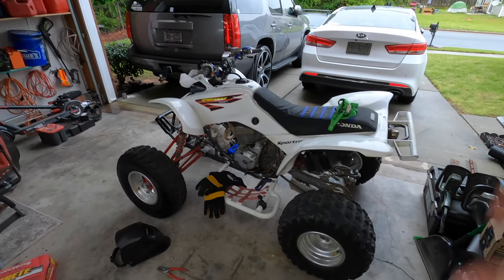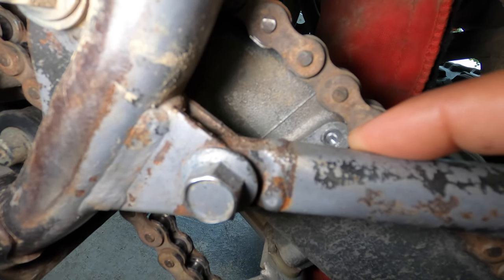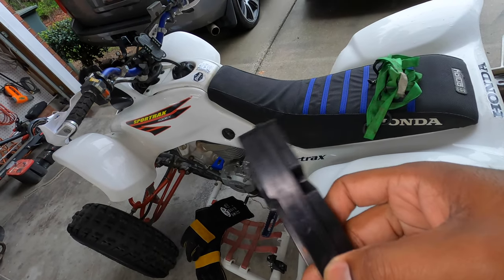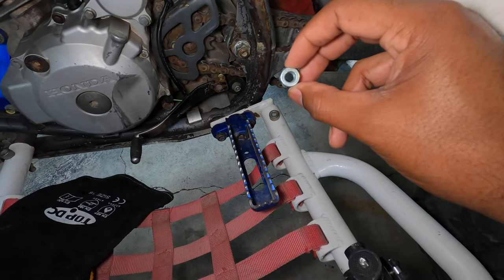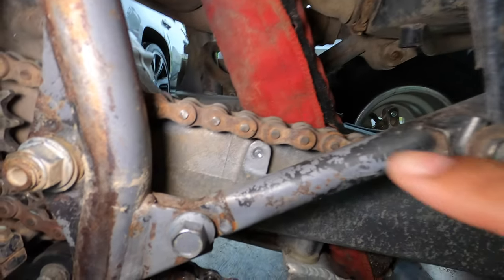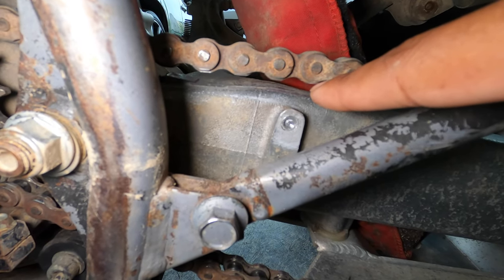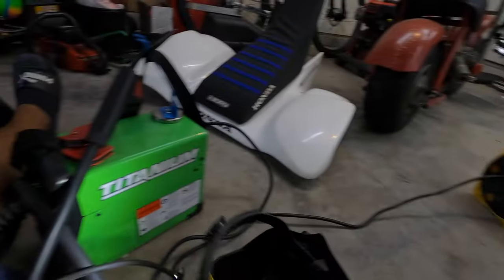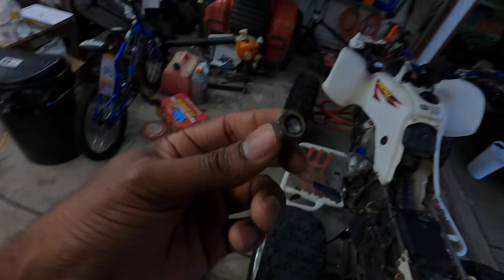Aluminum Swing Arm Bolt Extraction | Honda 400EX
The Chain Slider bolt broke off in the swingarm of my Honda 400EX so lets try to extract that with my Harbor Freight Welder!